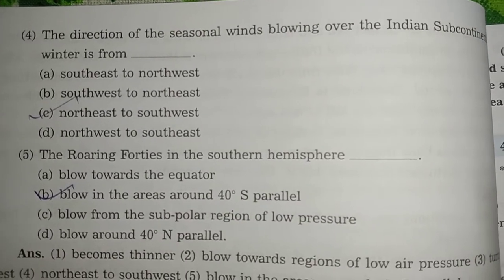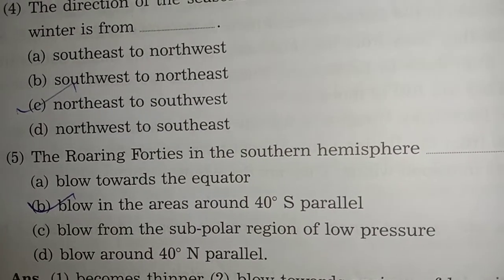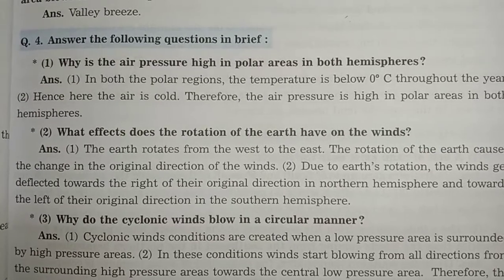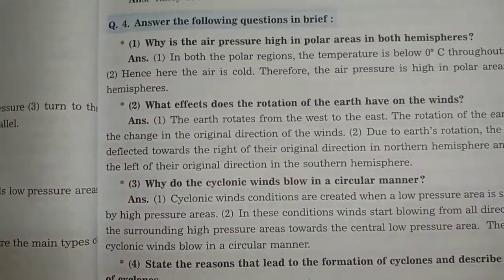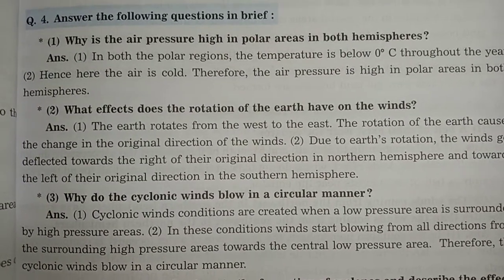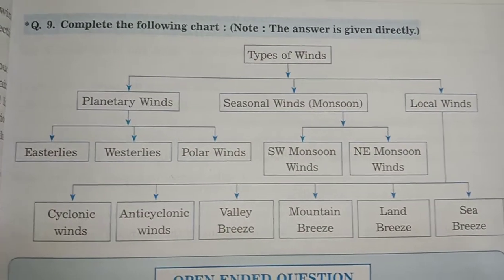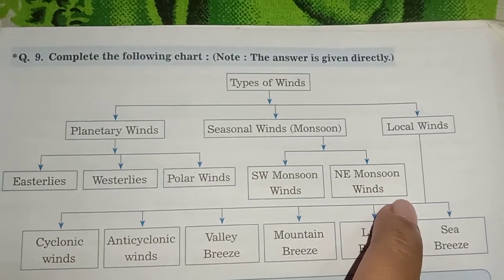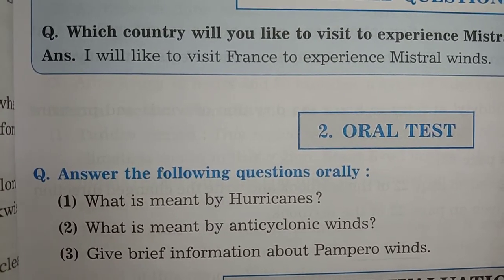Zion std 7 th.. geography les 5 winds..notes🉑📧✍️